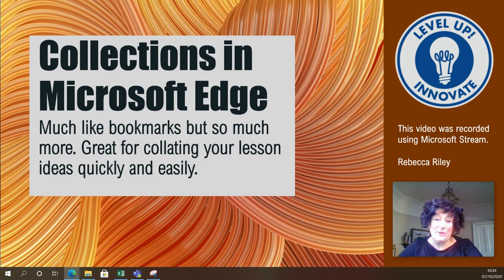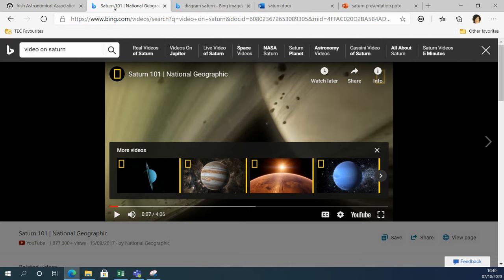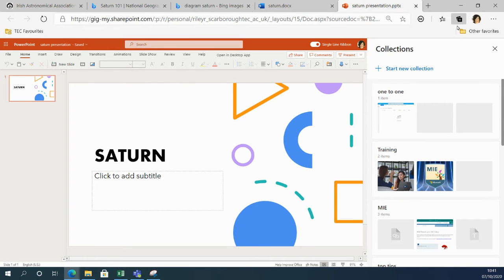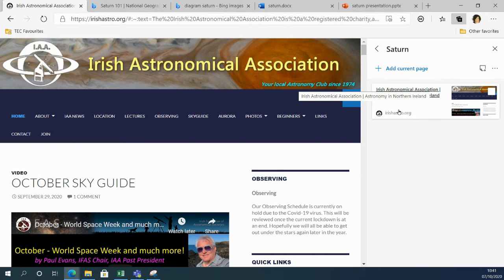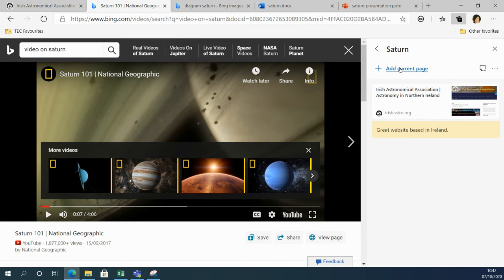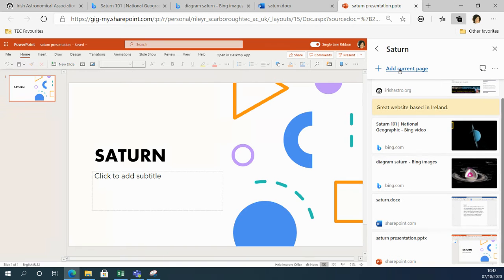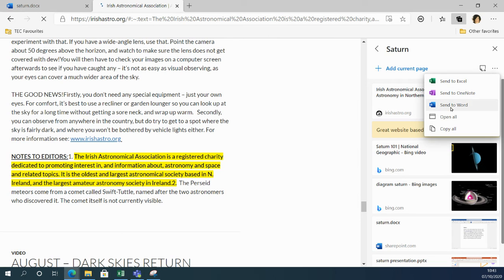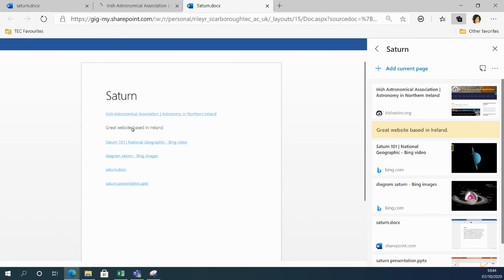Collections in Microsoft Edge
How to use Collections to help collect resources for lesson planning.